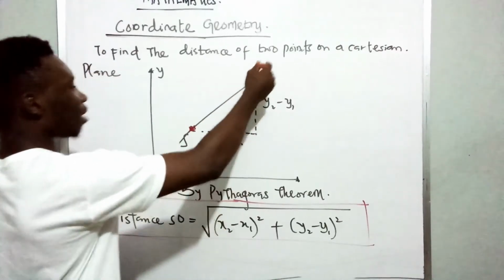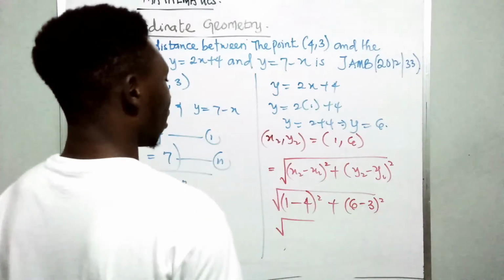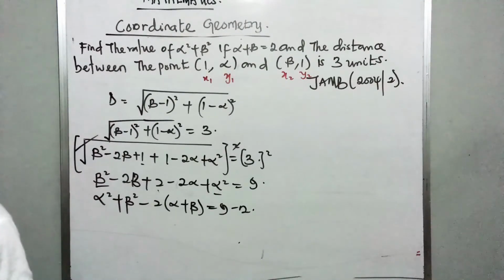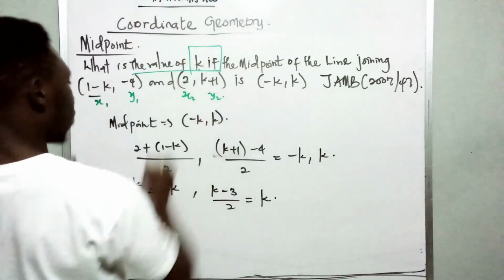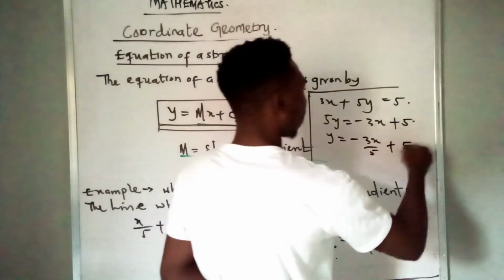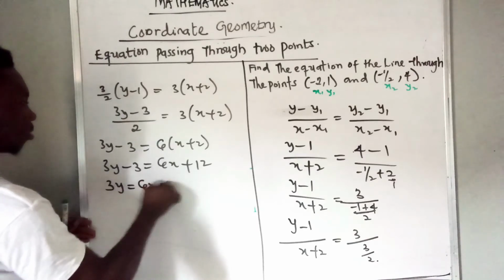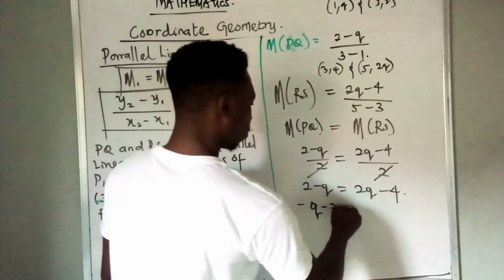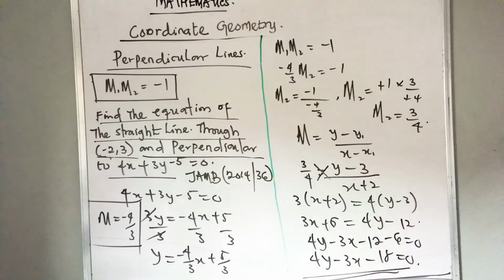MATHS / FURTHER MATHS : COORDINATES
Full explanations on coordinate geometry, Calculations of distance between 2 points, mid points, equation of a straight line...